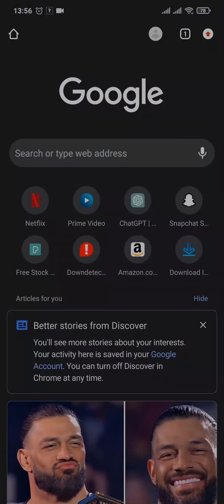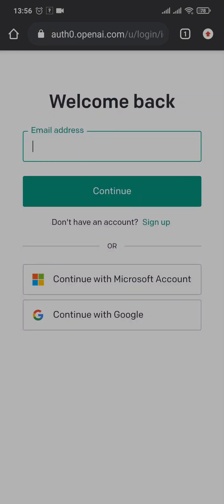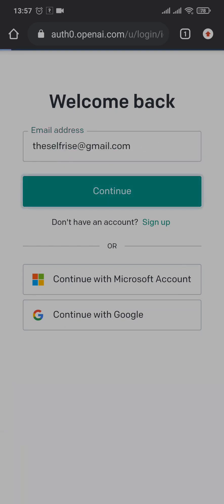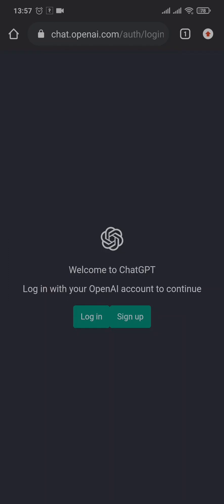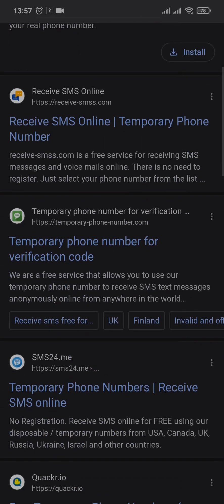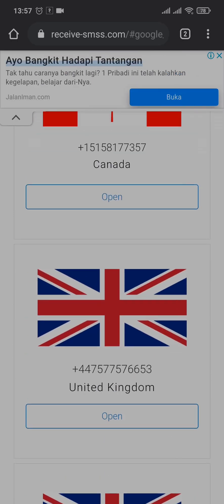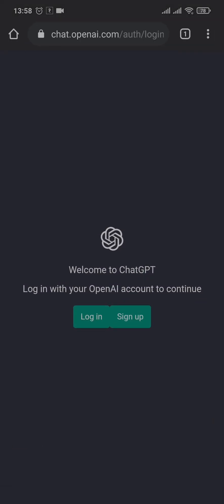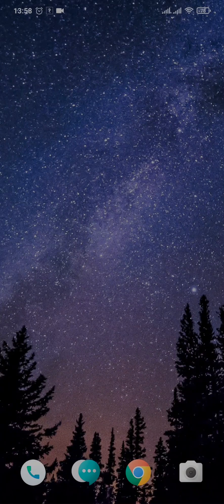Chat GPT Login | How To Login Chat GPT Without Phone Number (Quick & Easy)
Learn how to how to skip phone number verification for ChatGpt login. ChatGpt login without phone number.

Are you tired of having to provide your phone number every time you login to your ChatGpt account and confused about how to skip the process? In this video, we'll show you how to login to ChatGpt without a phone number, so you can access your account quickly and hassle-free. Make sure you watch the video till the end to learn it in much detail.